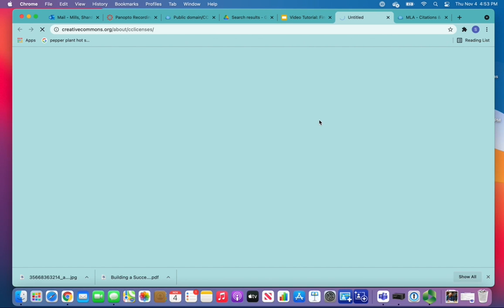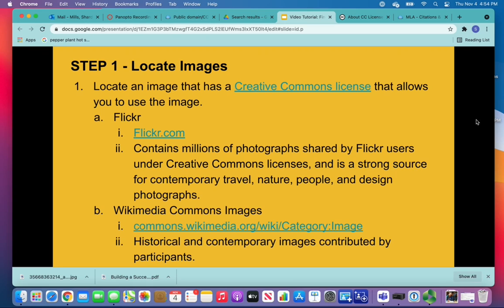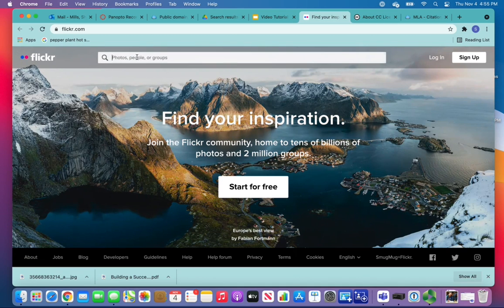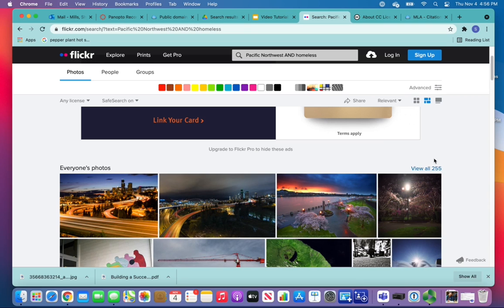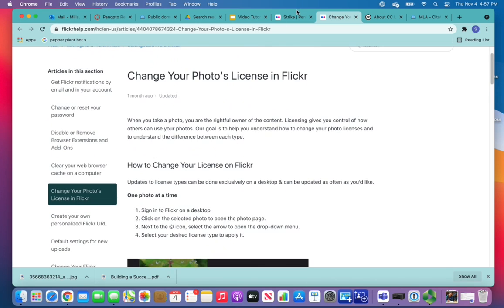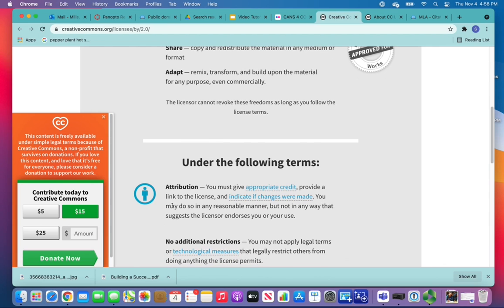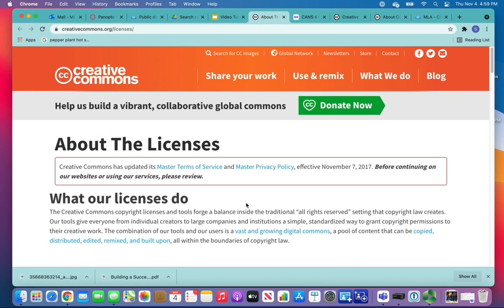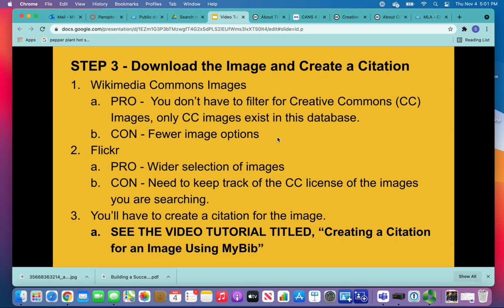Creative Commons Image Searching